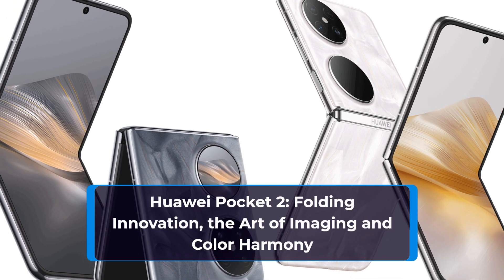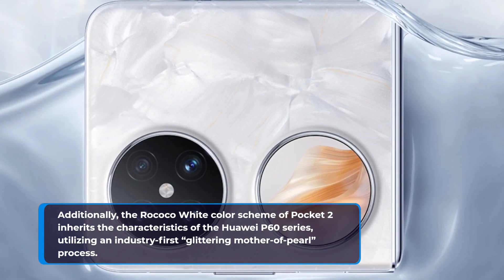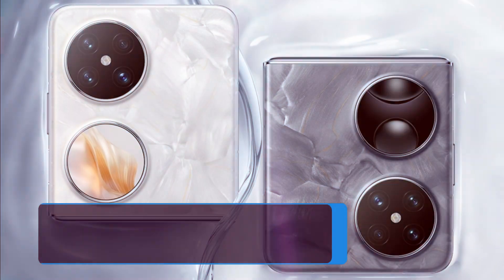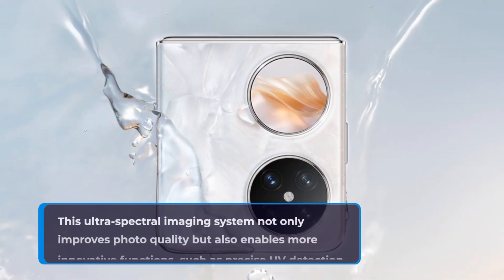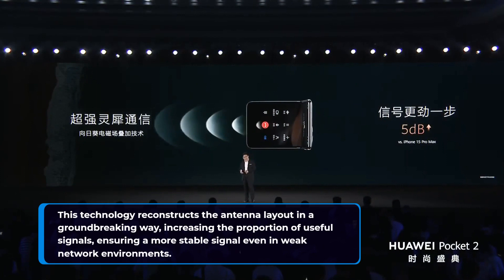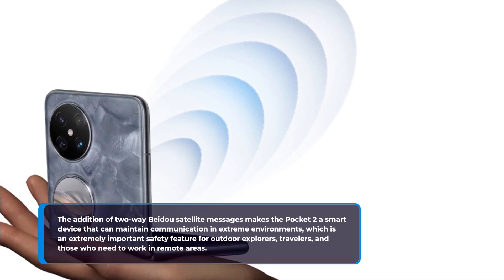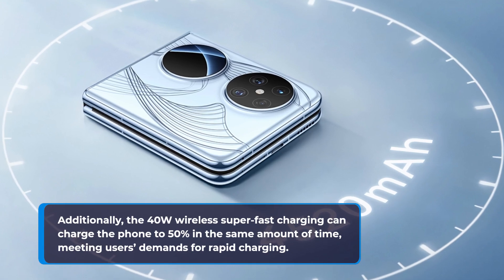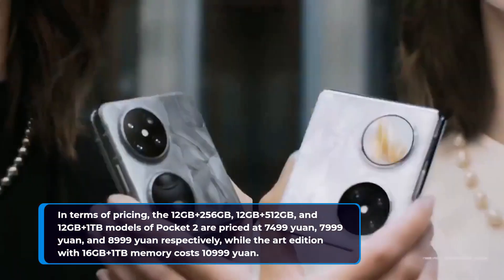Huawei Pocket 2: Folding Innovation, the Art of Imaging and Color Harmony